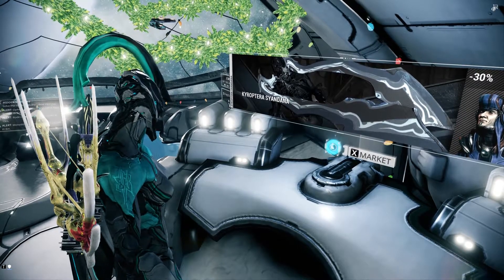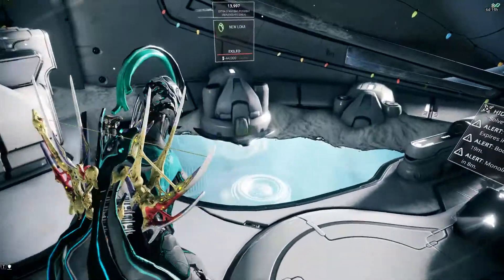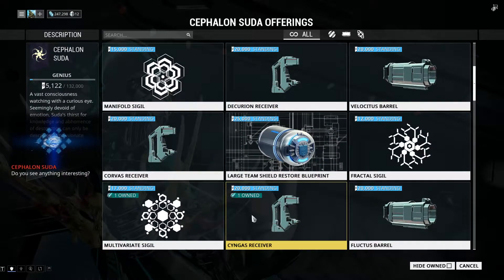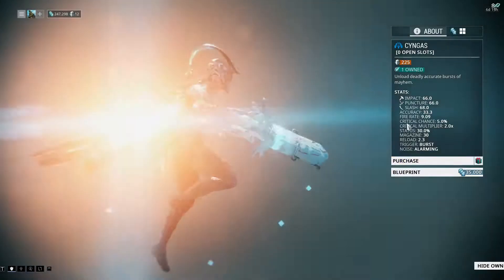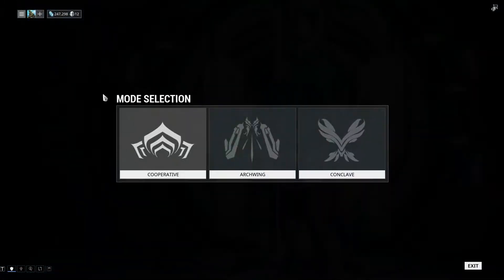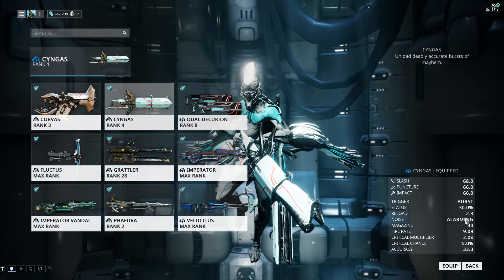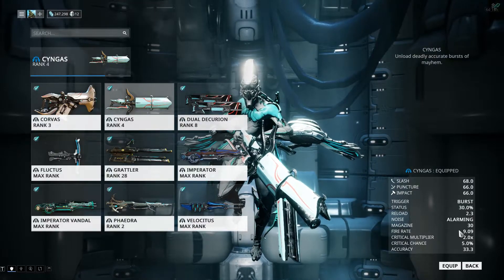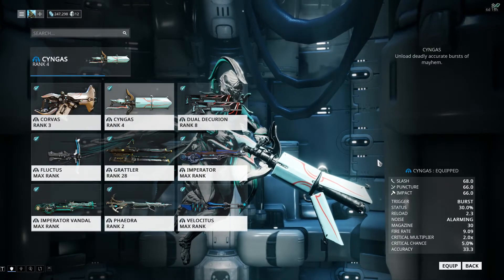Warframe How to get the Archwing Weapon Cyngas in U19